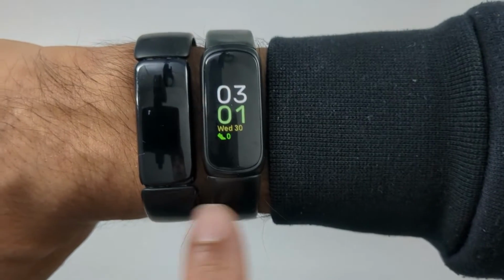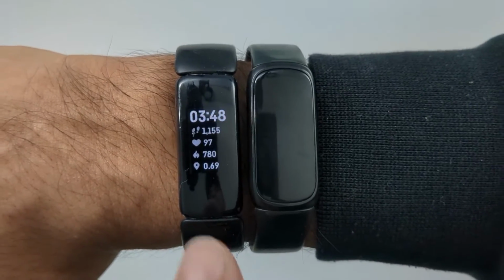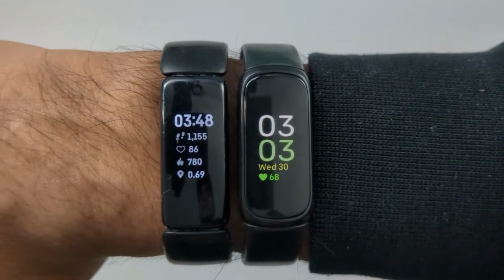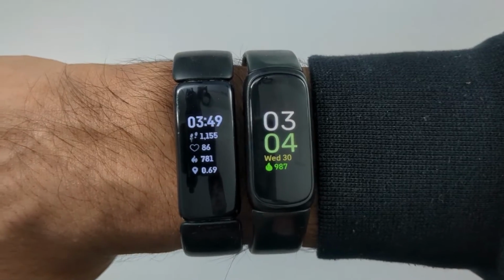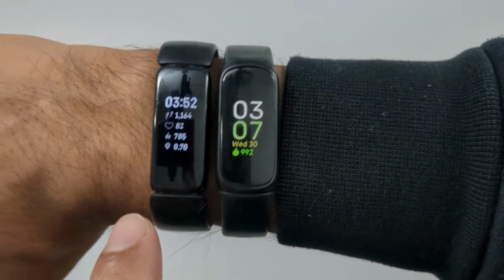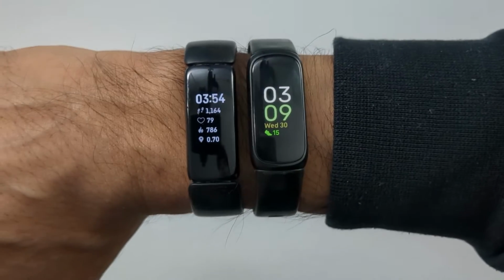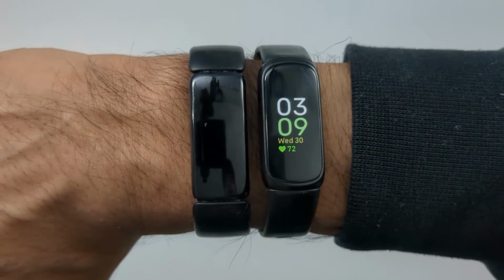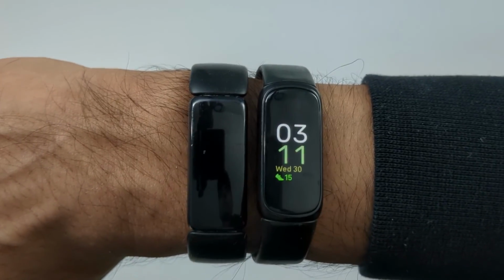Fitbit Inspire 2 or Fitbit Inspire 3 in 2023? (Some Pros & Cons)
In this video, I compared the Fitbit Inspire 2 and Fitbit Inspire 3. Overall, the Fitbit Inspire 3 is a better tracker but the Fitbit Inspire 2 has some advantages.

Here are the key points from the video:

- Display: Fitbit Inspire 3 is much better in sunlight than Fitbit Inspire 2. Fitbit Inspire 2 however has a stats heavy display which is not available on Fitbit Inspire 3.

- Battery: Fitbit Inspire 2 wins due to less power consumption. I can get away with charging it once every two weeks. Fitbit Inspire 3 needs to be charged more frequently, about once a week.

- Steps tracking: Both trackers worked well for tracking steps.

- Maneuverability: Both trackers are easy to maneuver and check statistics.

- Screen timeout: Fitbit Inspire 3 allows me to adjust screen timeout whereas Fitbit Inspire 2 has a fixed timeout of 5 seconds.

00:00 - Updates
00:24 - Display
00:41 - Stats heavy
01:06 - Battery
01:31 - Readable?
01:47 - Sleep comfort
02:30 - Steps
02:37 - Scrolling
03:03 - Display

Current Walking Gear
Fitbit Versa 4
ASICS Sonoma 7 GTX
Bob & Brad Massage Gun
Maksone Under Desk Treadmill
Fitbit Scale
Contigo Luxe Travel Mug
Stanley IceFlow Bottle

Past Walking Gear
Fitbit Charge 6
Fitbit Inspire 3

Amazon's Best Sellers in Activity & Fitness Trackers